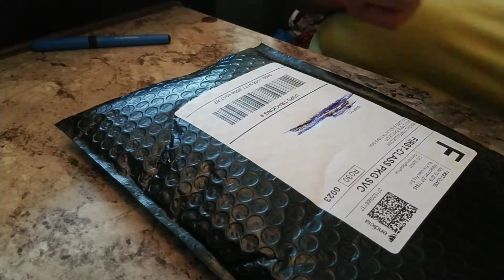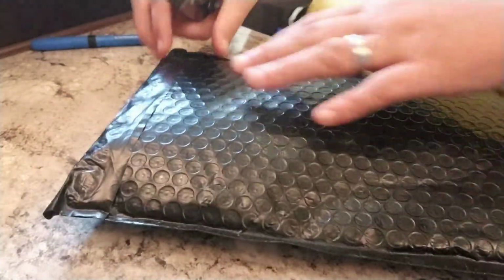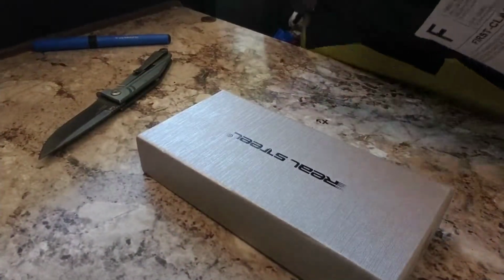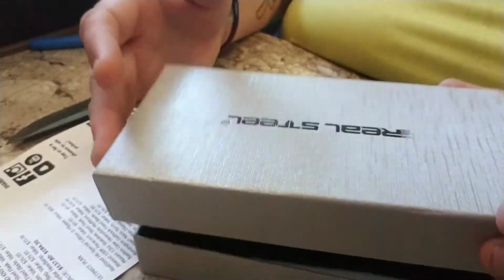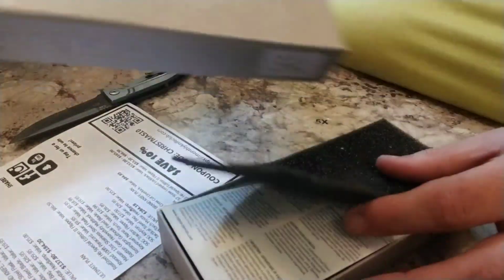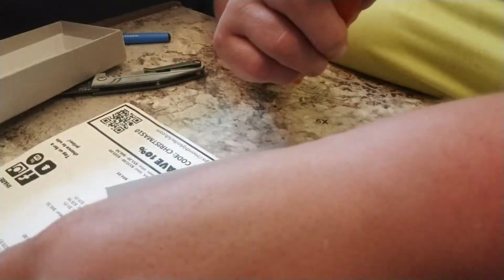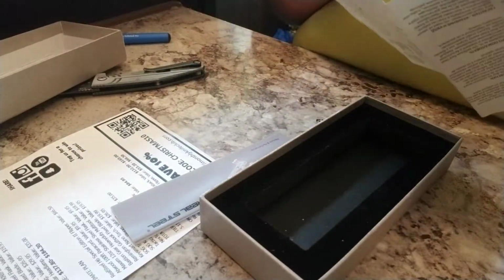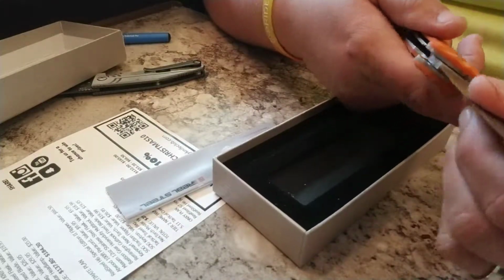Monthly knife club tier 1 name brand pocket knife for November 2018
For $35 a month you can get a name brand pocket knife. This month was the real steel h6 special edition II in an orange color .